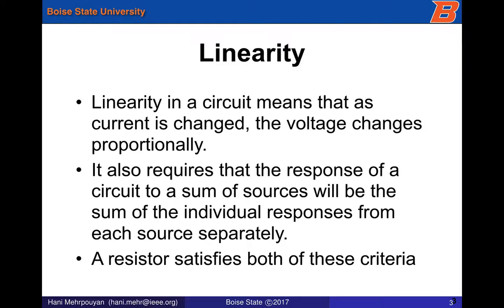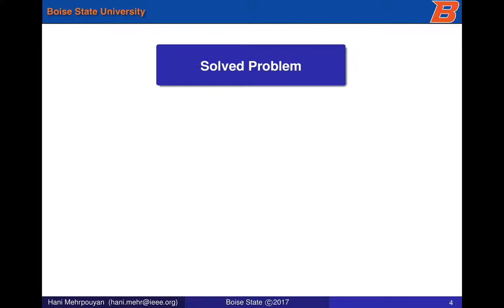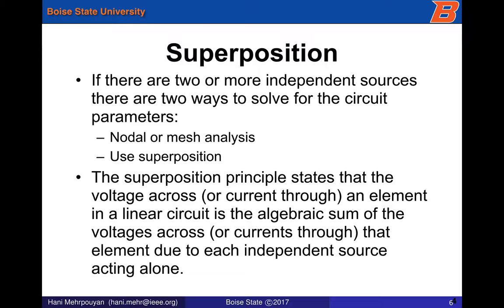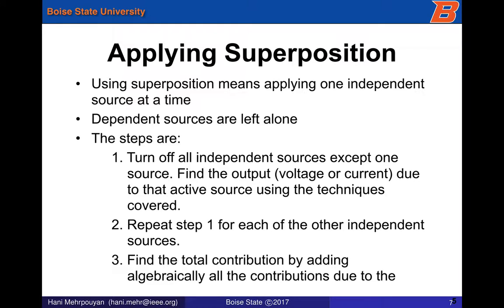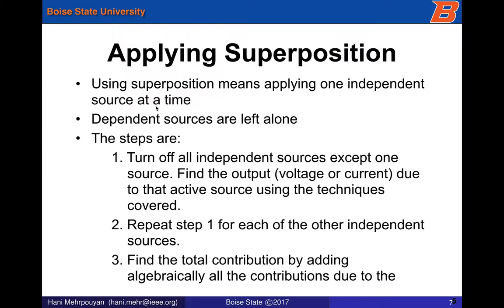Lecture 6 Super Position Electric Circuits ECE 210